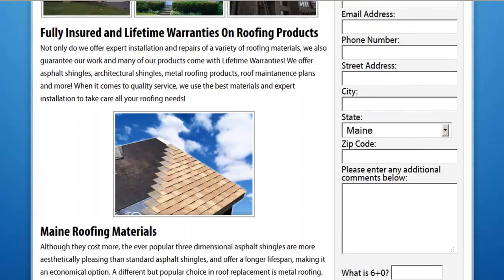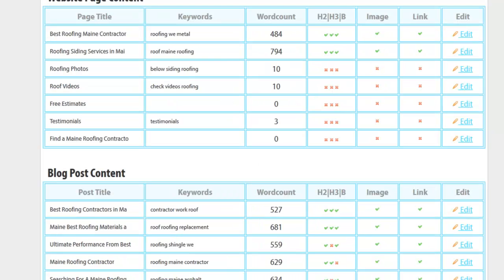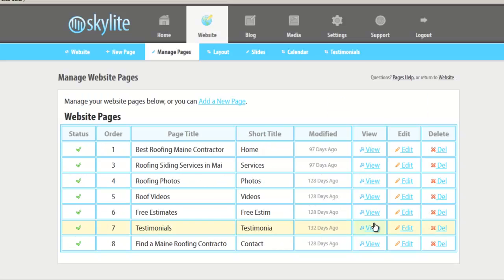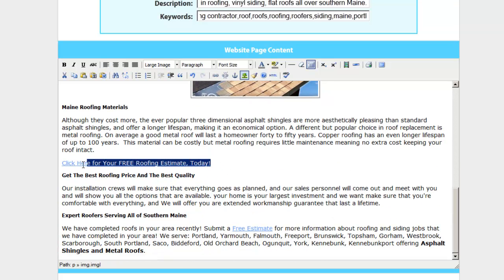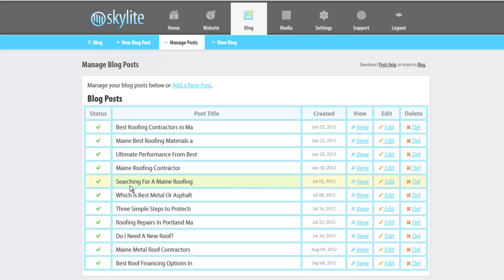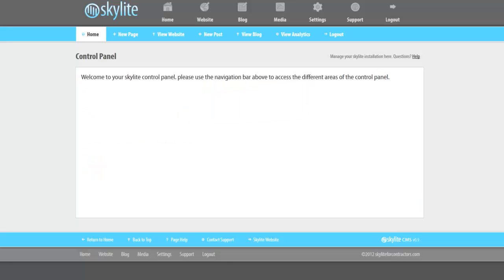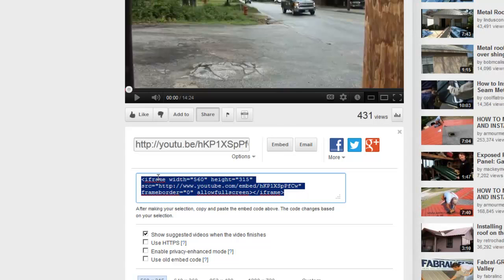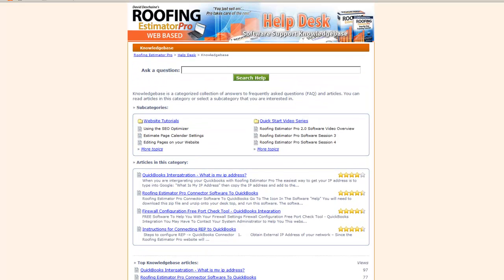Roofing Software - Skylite Training Video1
Roofing Software - Skylite Training Video1 - How to use the new roofing websites in our Skylight platform and see how you can add multiple editing sections to create professional looking webpages and get roofing leads from the internet.